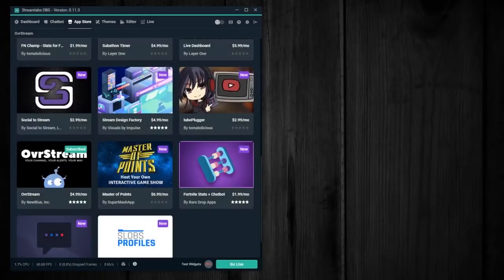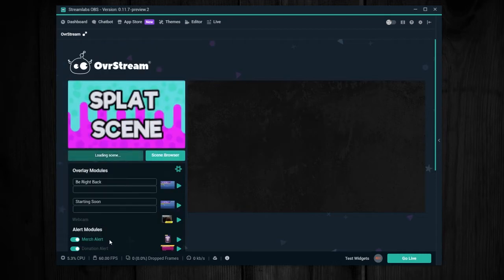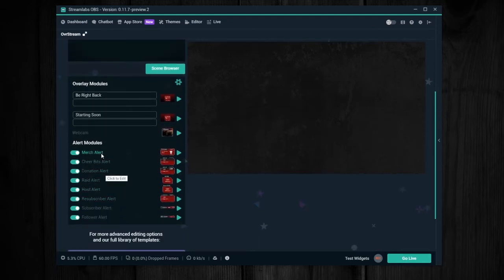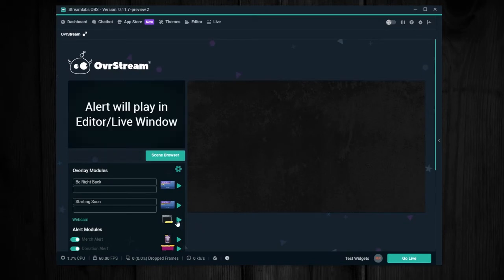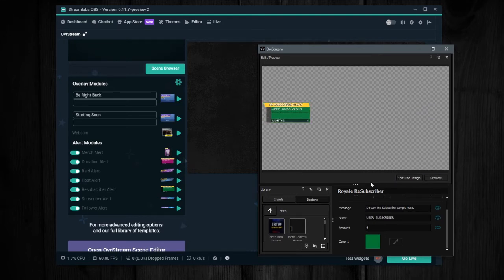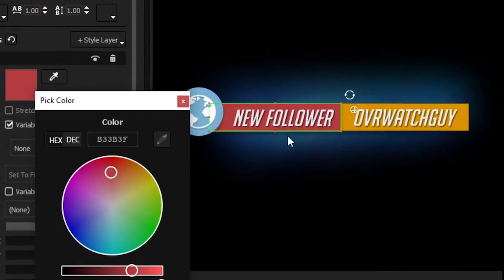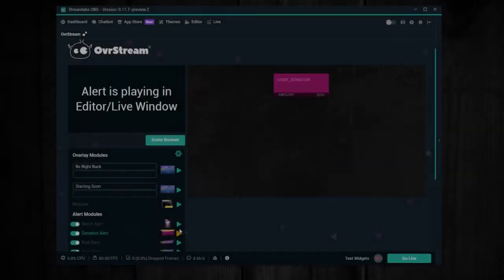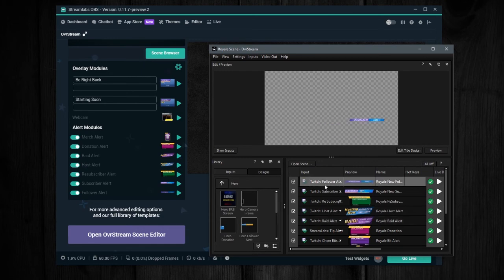OvrStream: Streamlabs OBS App Walkthrough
Thank you for checking out OvrStream!
We can’t wait to see what you create.